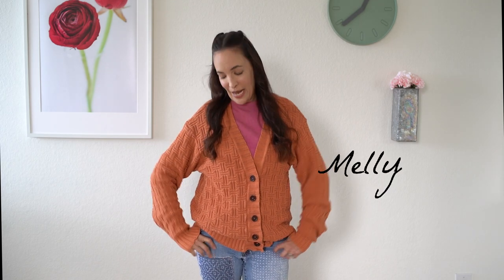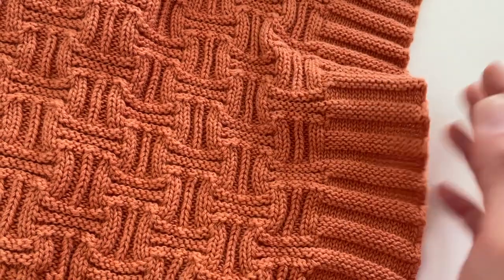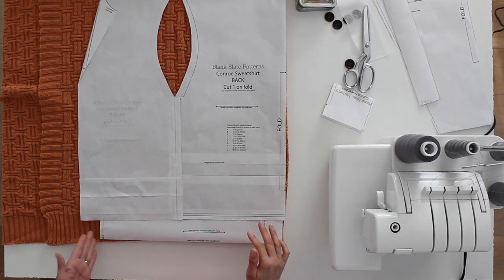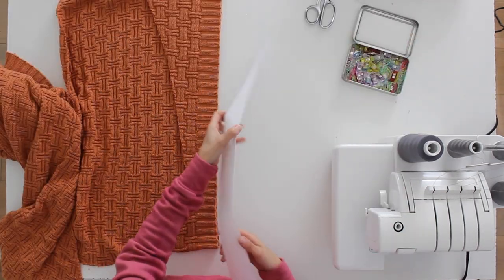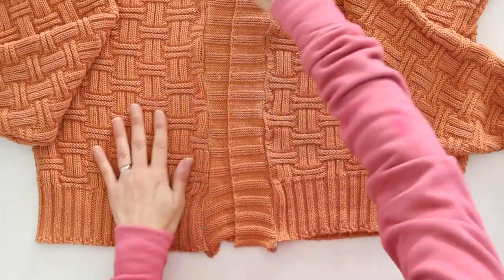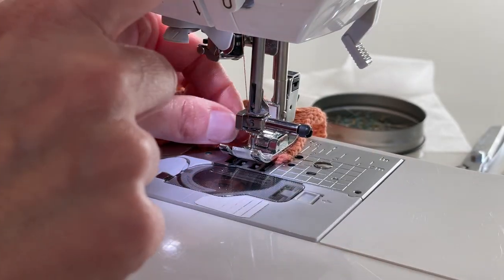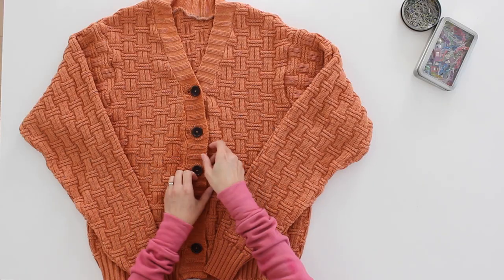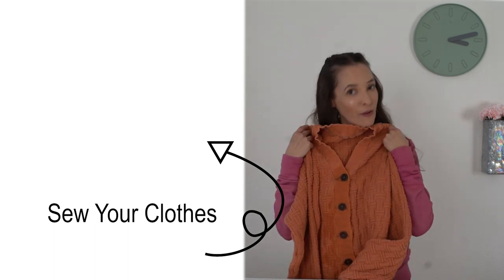Throw Blanket to Cardigan Upcycle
How to sew a cardigan from a throw blanket. I'll show you how to cut out your fabric to make use of ribbed blanket edges, and how I hand sewed the buttonholes. Post with more info and link to free cardigan pattern here ↓

Throw blanket
Embroidery Needle
Embroidery Thread - Anchor Stranded Cotton, color 0338